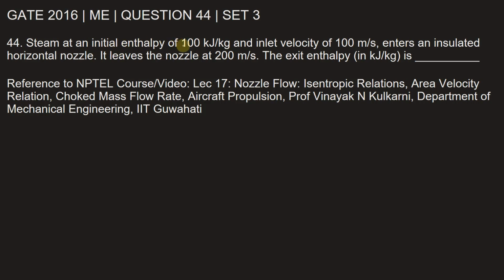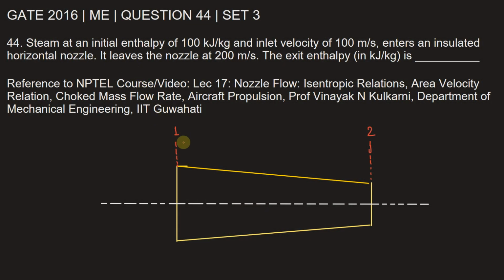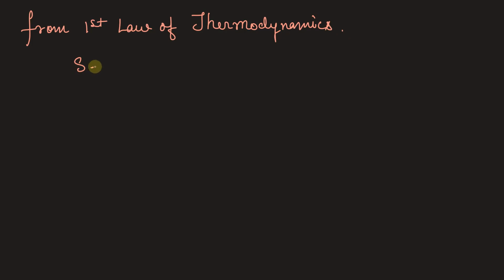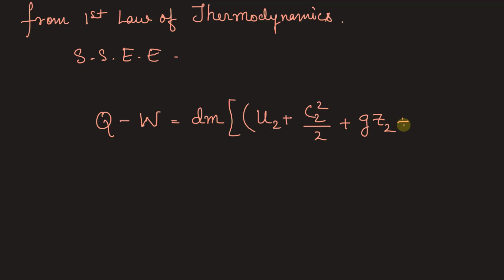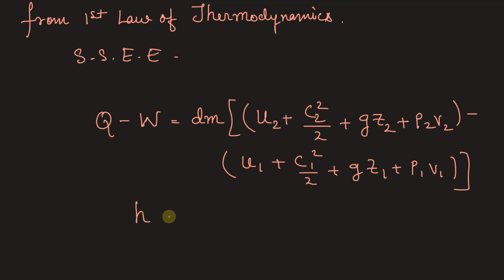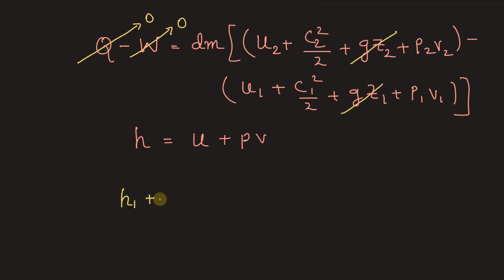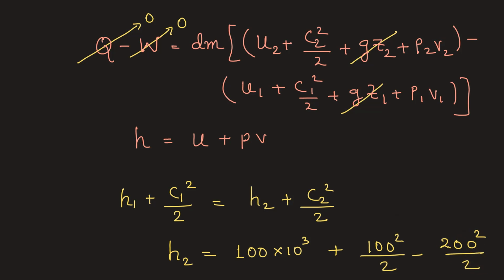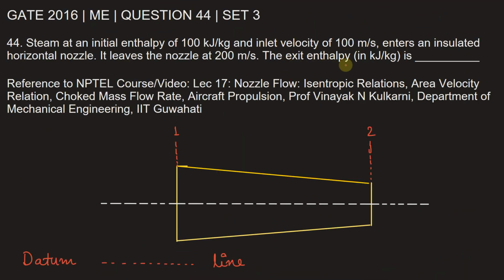Q44 ME 2016 S3